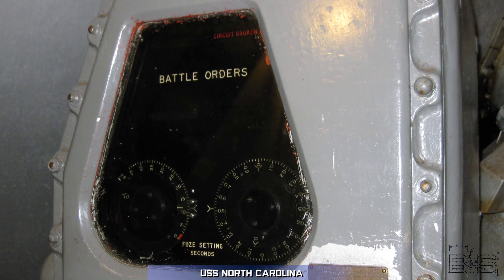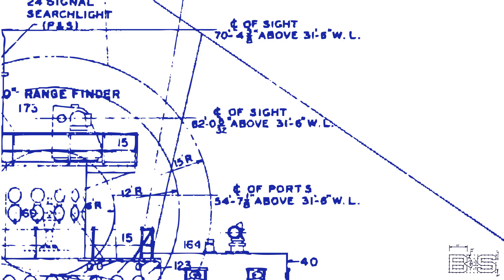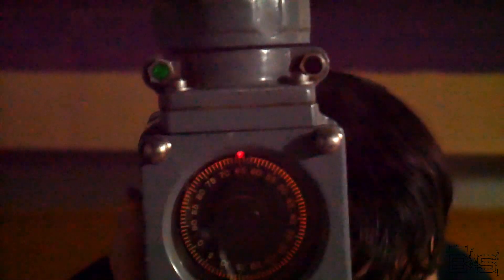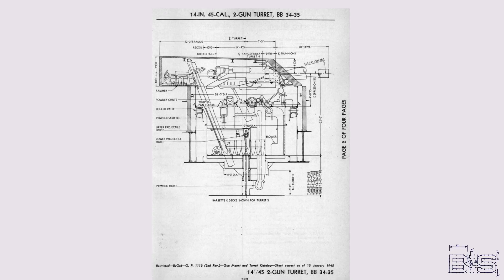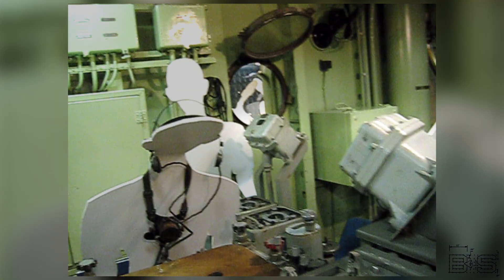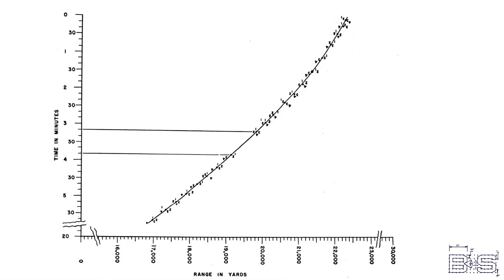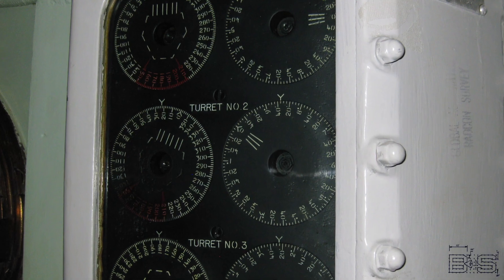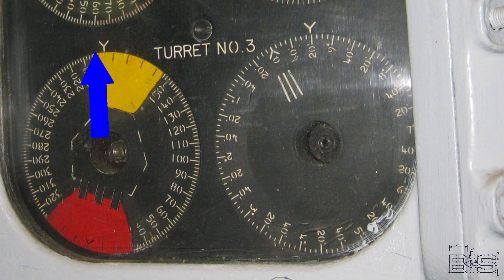Fire Control Indicators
Coordinated fire control requires precise and fast communication of control and battle orders. Learn how battleships used fire control indicators to control the most destructive weapons on the sea.

00:00 Intro
01:01 Target Designators
02:31 Rangefinders
02:57 Gun Order Flow
03:27 SG Radar
03:59 Range Indicator Mark 2
05:25 Bearing Indicators
06:00 Battle Order Indicators
08:33 Director Train Indicators
09:20 Director Rangefinding
12:24 Range Indicator Mark 6
12:40 Multiple Turret Train Indicators
Corrections:
9:06 It is stated that the indicators pictured on BB-55 are bearing indicators, they are actually radar range indicators